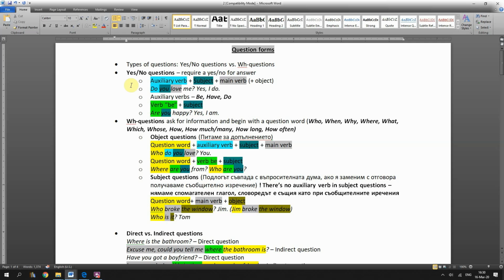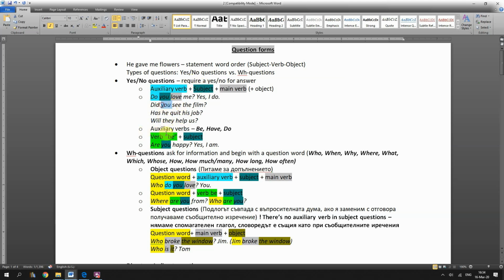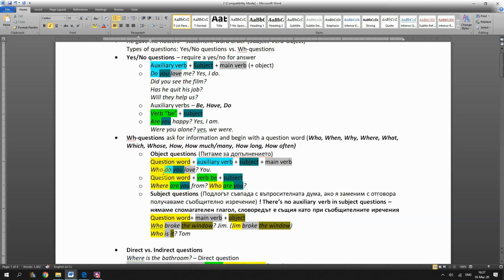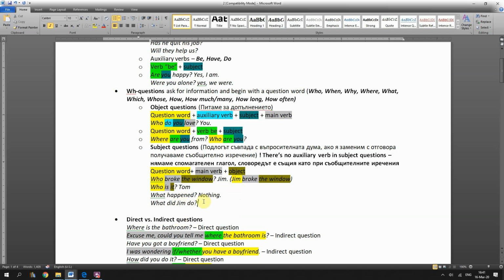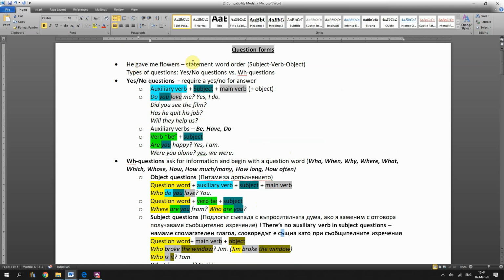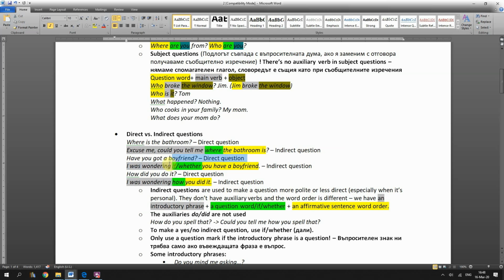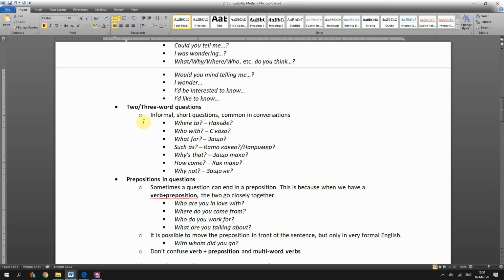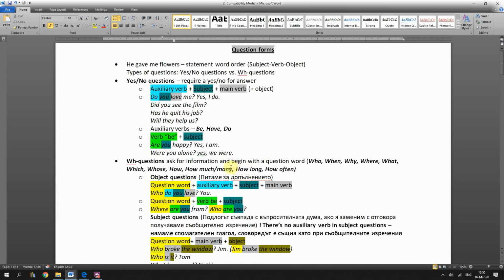Курсове по английски | Ниво Upper-Intermediate (B2) | Тема 3 | Видове въпроси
В това видео ще се запознаете с третата тема от учебната система SpeakOut ниво Upper-Intermediate (B2) на издателство Pearson Longman. Други подобни видеа може да намерите на newleader.bg
Всички използвани учебници са от издателство Pearson Longman